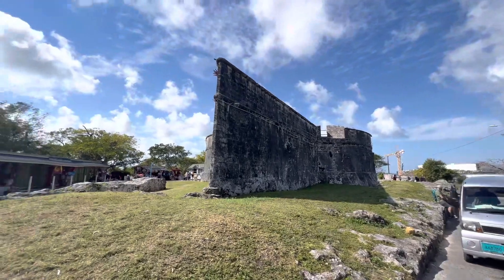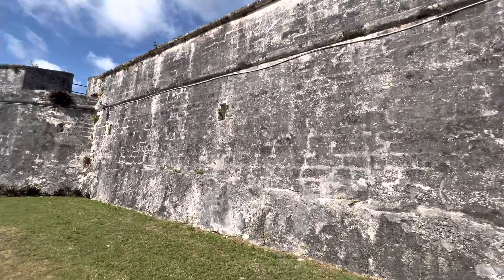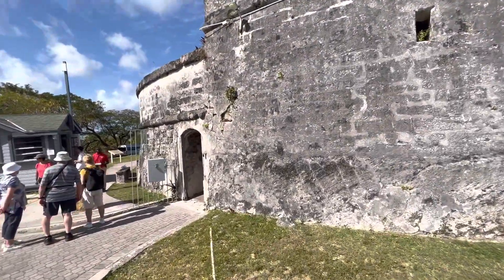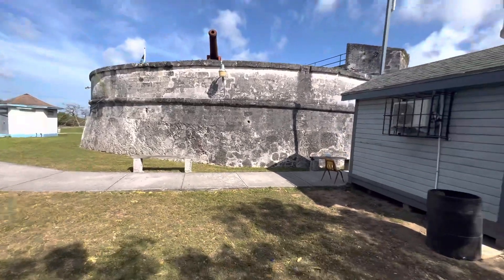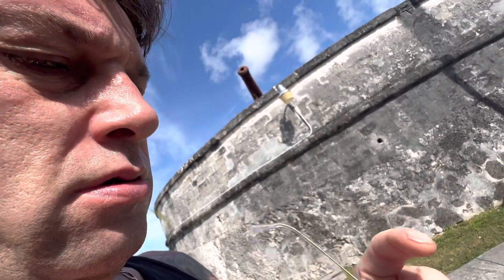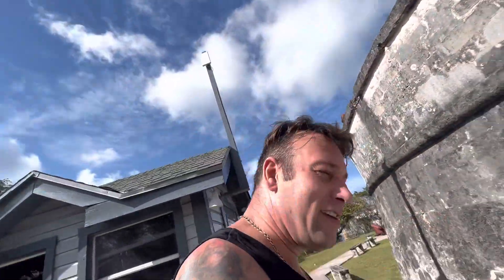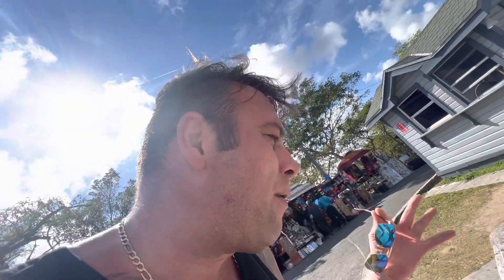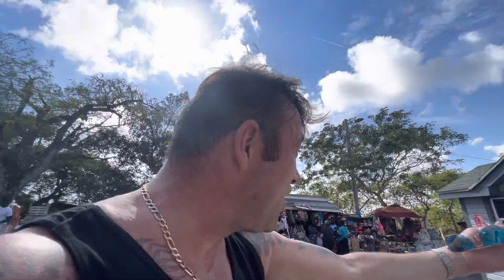Fort Fincastle, Caribbean, Nassau, Bahamas 🇧🇸, 2023